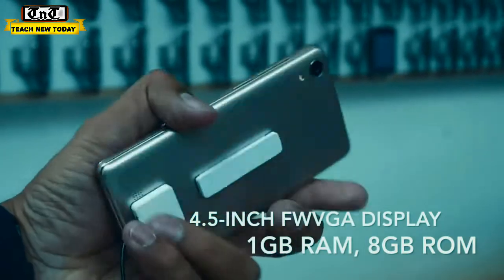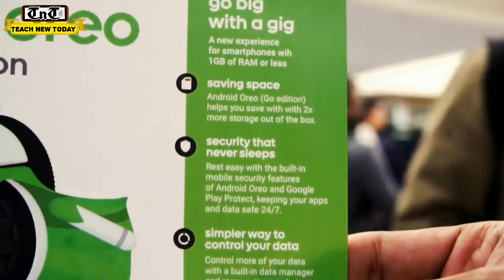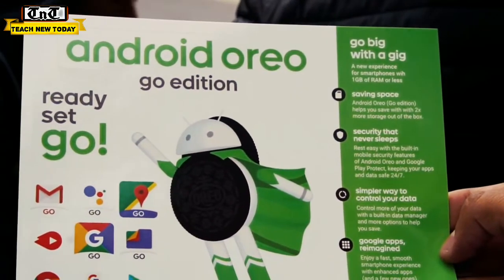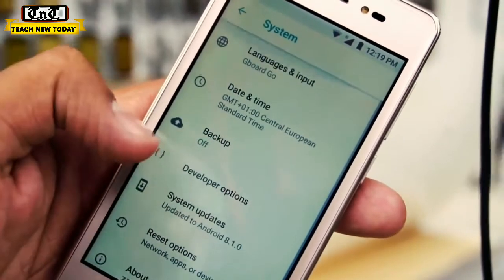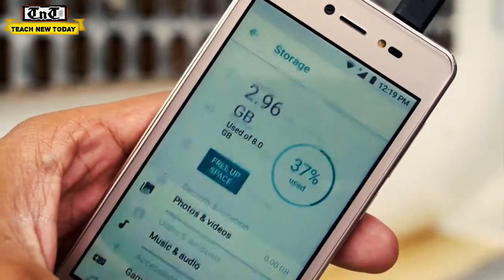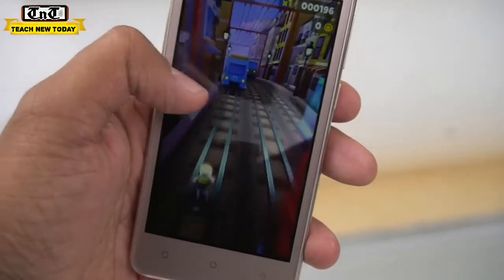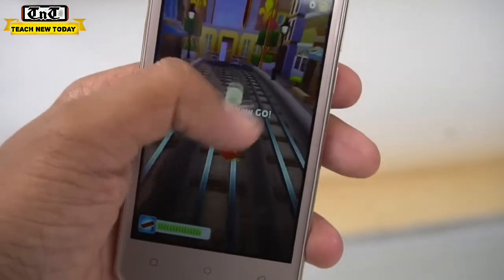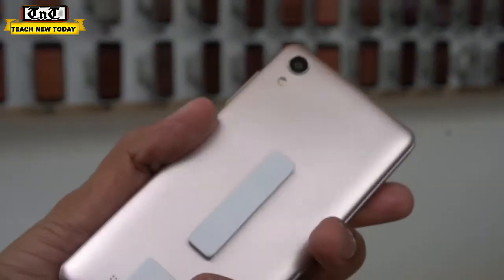🔥🔥Lava z50 realesed official killer Android orio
Proud to be an hour is Indian company and he released smart enough 2400 effective price